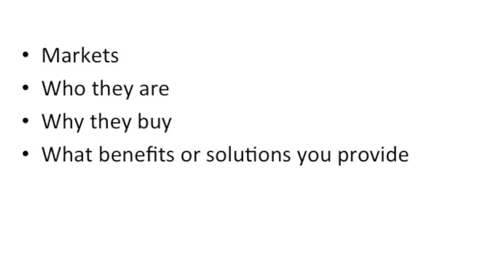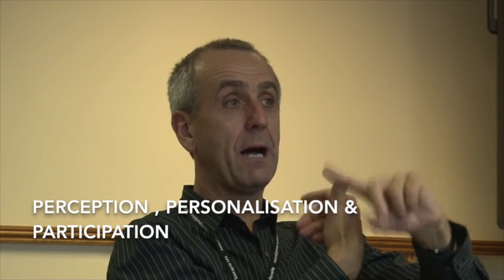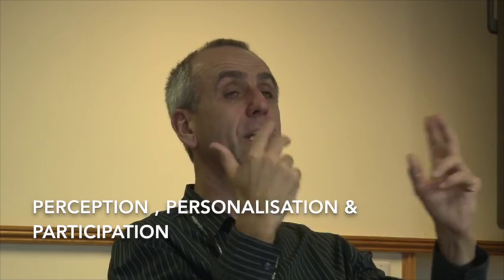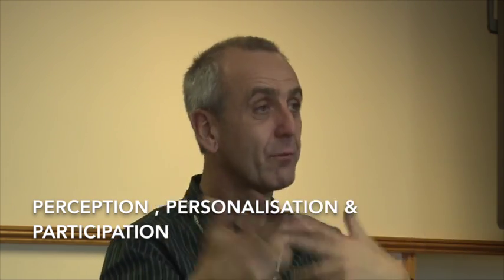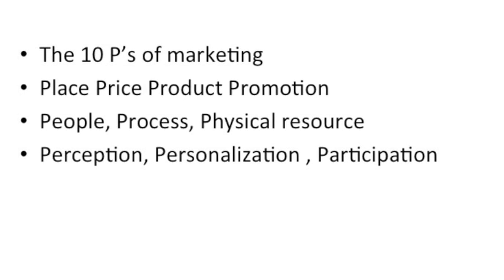Business Plan Structure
Student business planning at Greenwich University with Chris Birch & Jerry Allen explaining how to compile a business plan